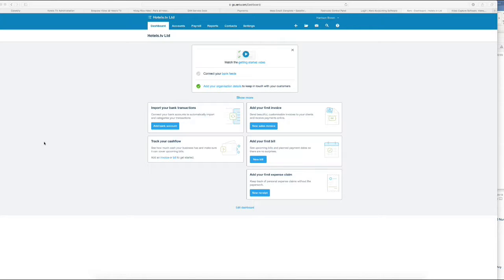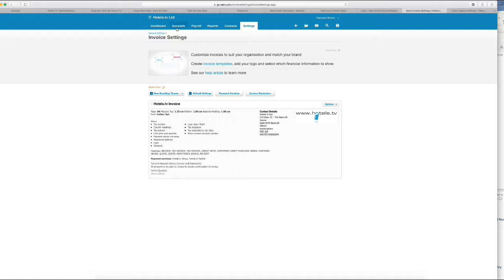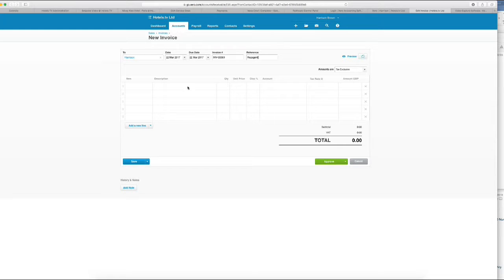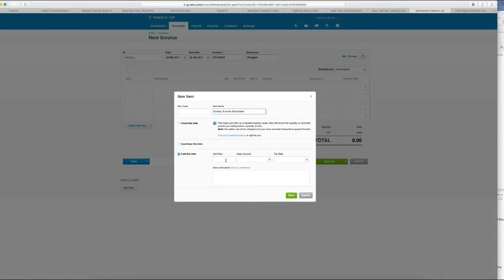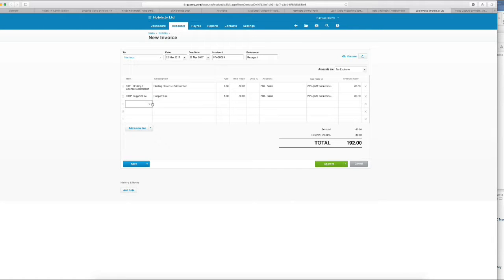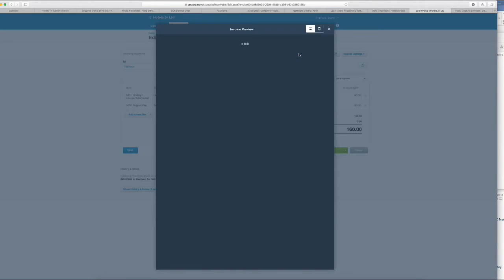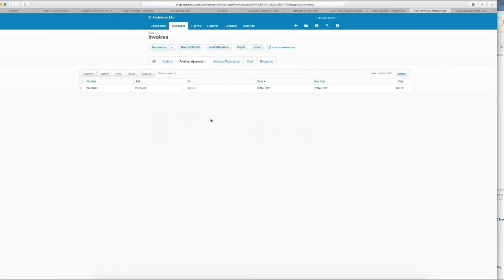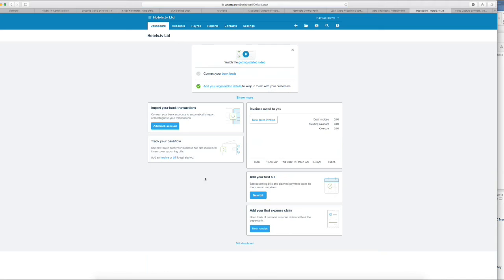How to use Xero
How to set up Xero for invoicing